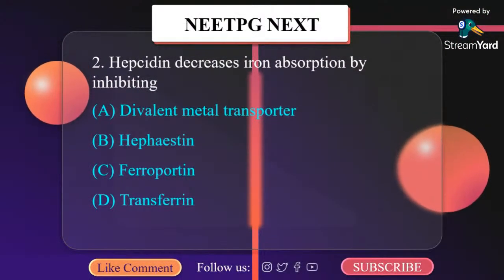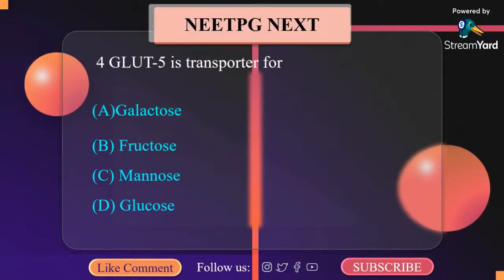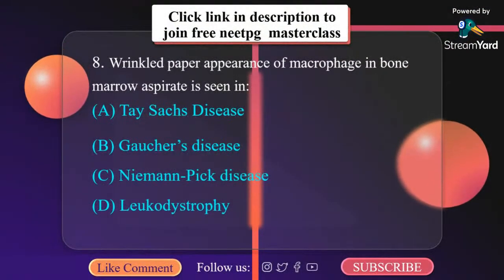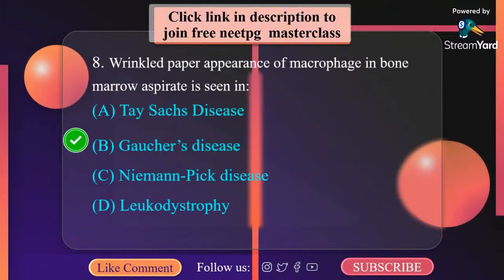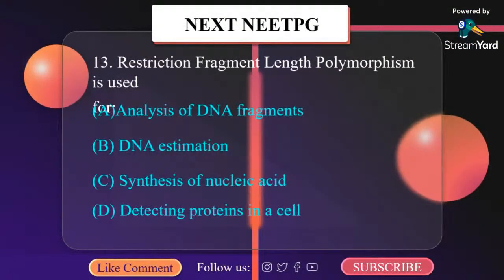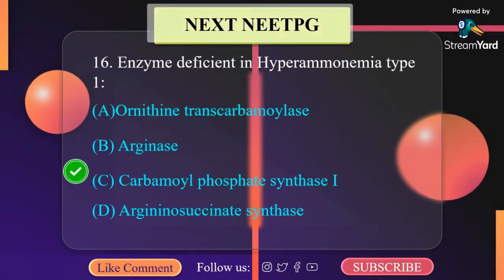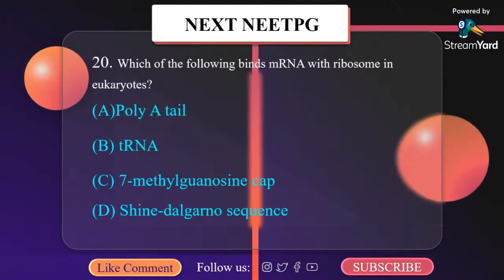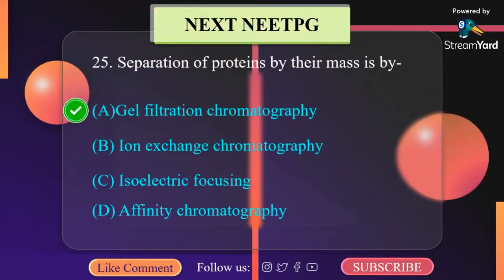NEET PG MCQ CHALLENGE LIVE BIOCHEMISTRY